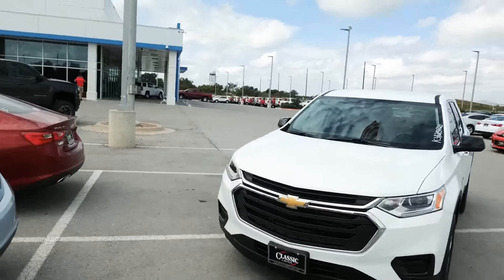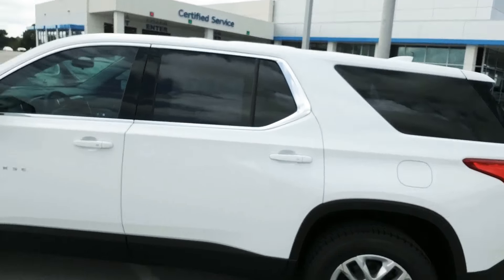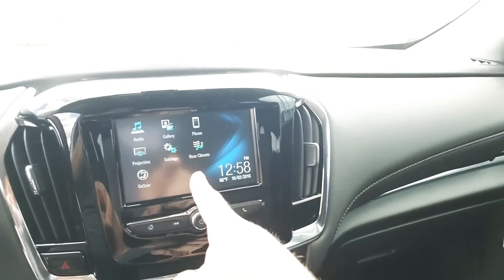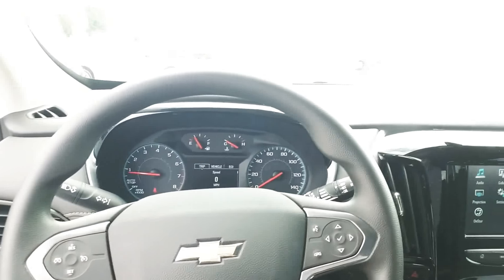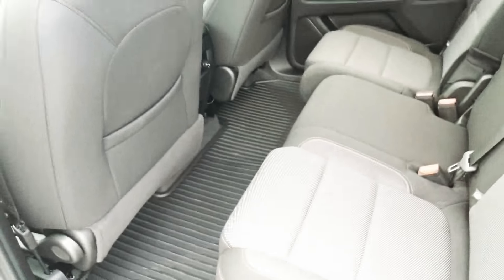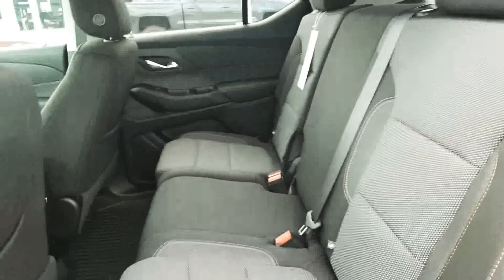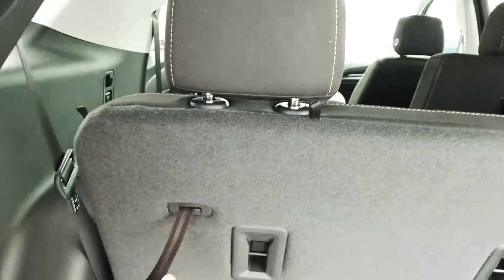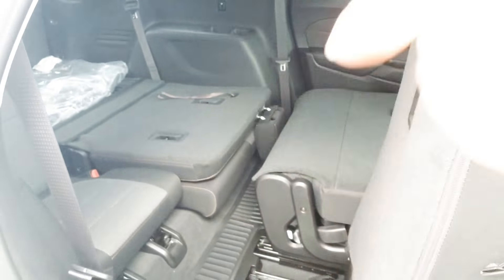2019 Chevy Traverse for Sue